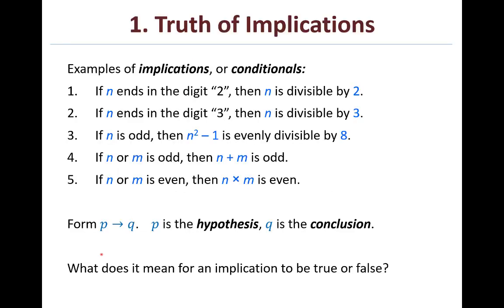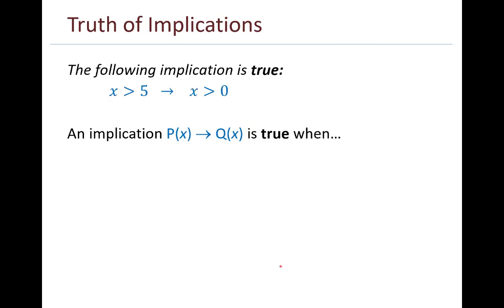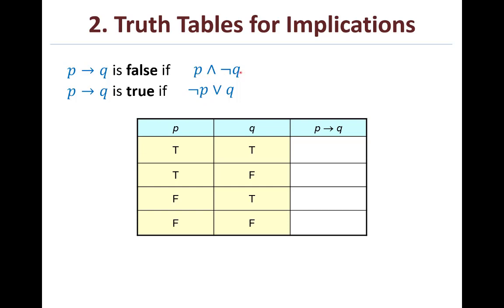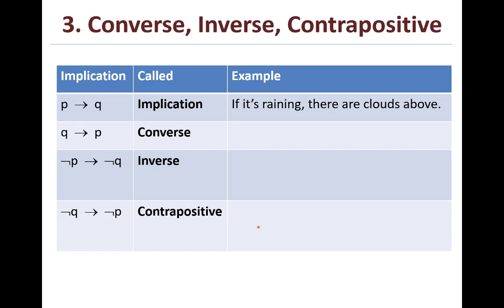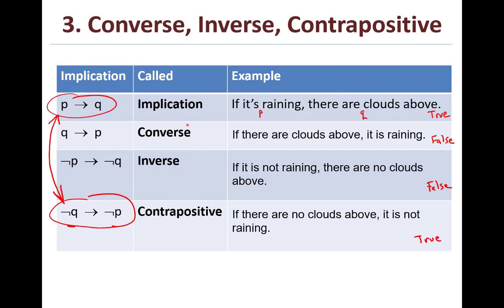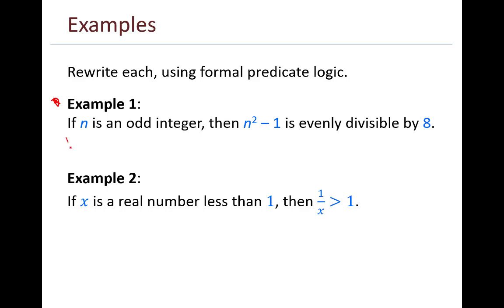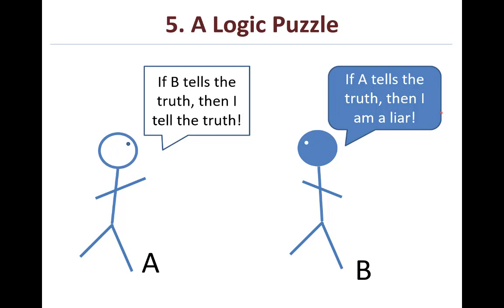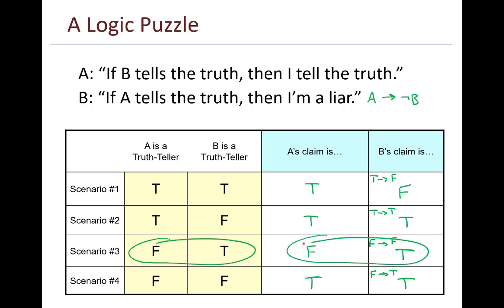Math 225 - 1.5 Implications